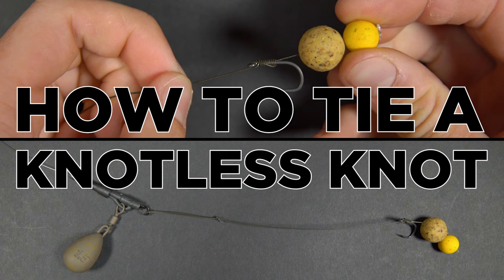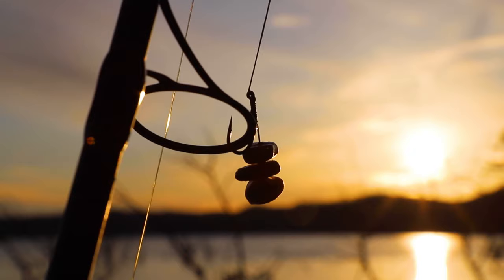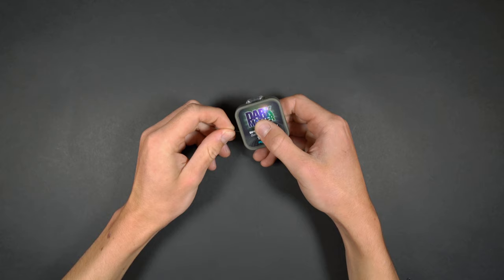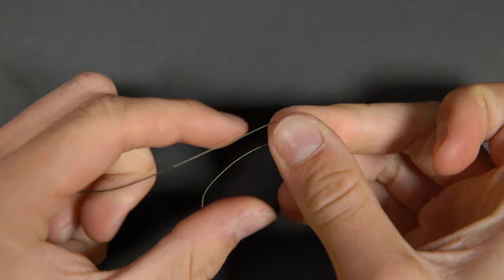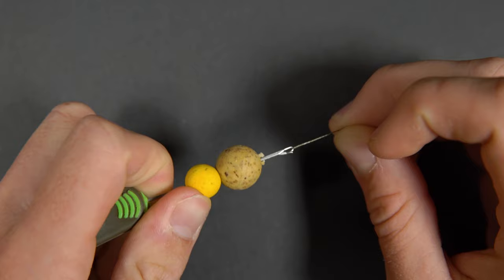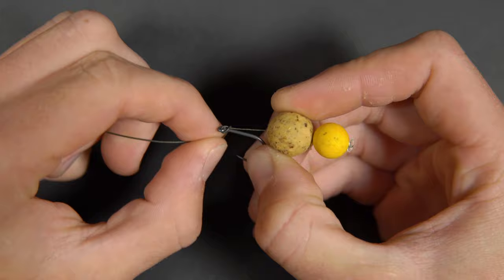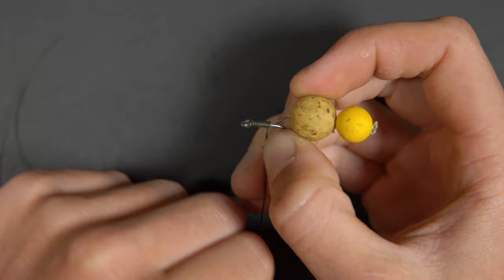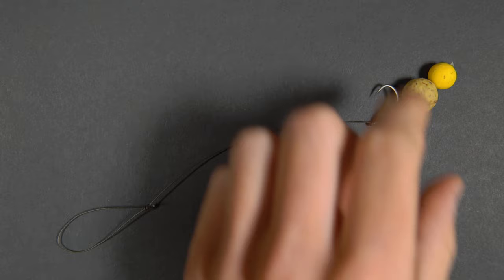How To Tie a Knotless Knot or Hair Rig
The knotless knot or hair rig is the basis of most carp fishing rigs, we hope this video helps you tie it!